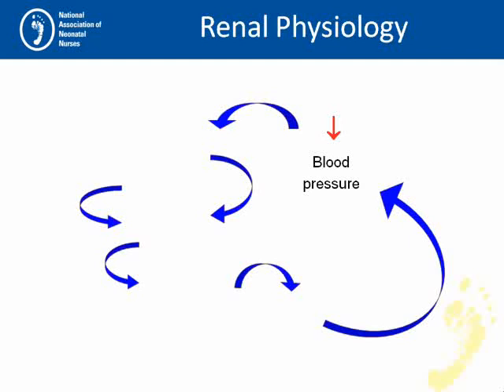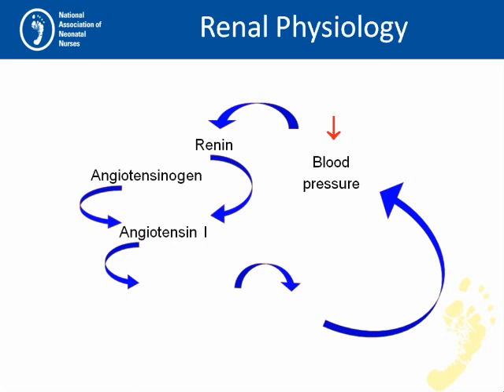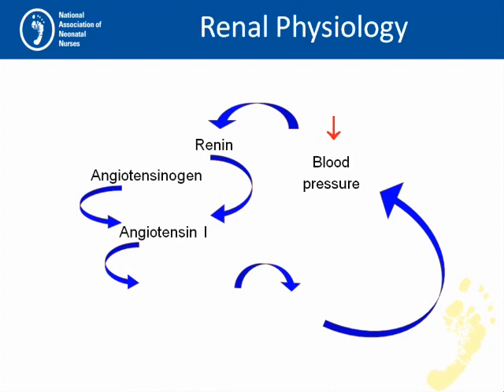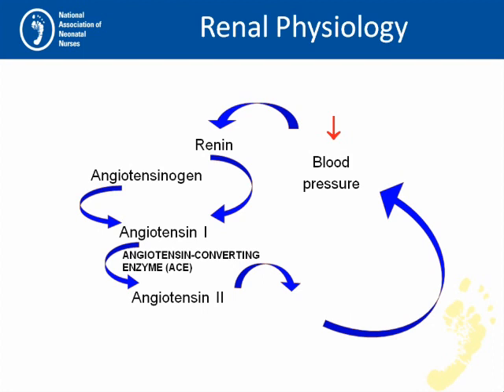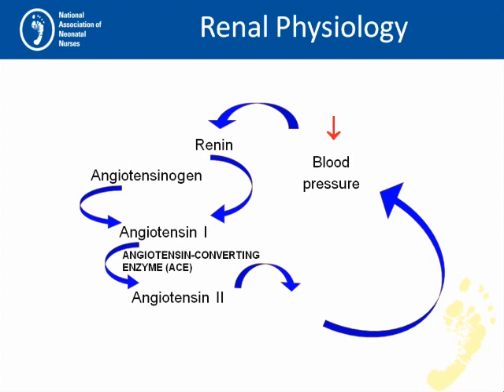GenitoPromo_60sec_wmv.wmv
NANN Essentials of Neonatal Nursing: Orientation Lecture Series© product preview (60 seconds)